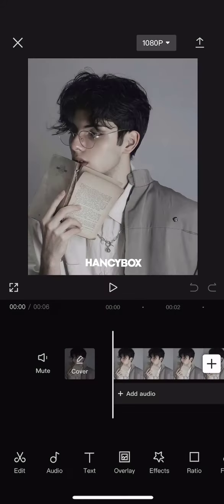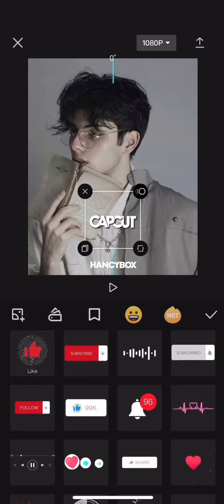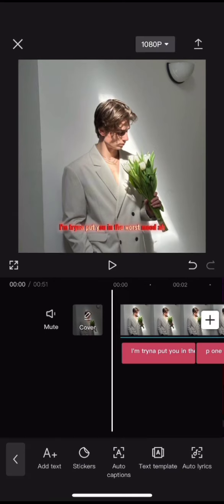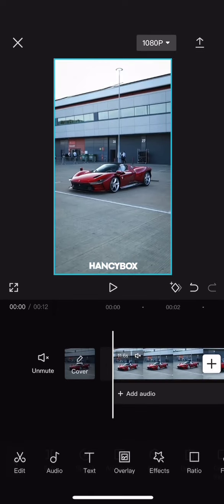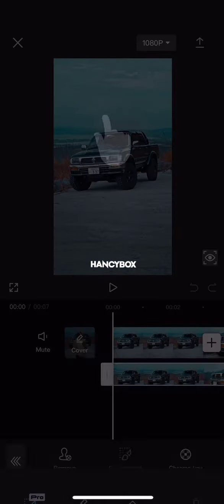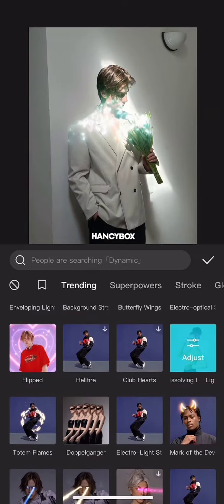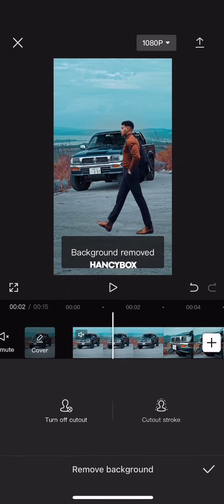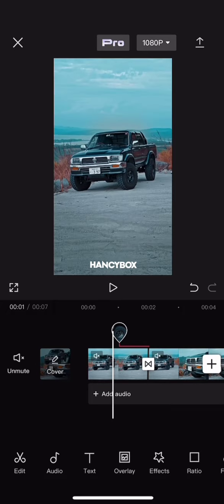Capcut video editing complete || Video editing complete beginner tutorial to pro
"🎬 Ready to master video editing? 🚀 This complete beginner tutorial on CapCut will take you from zero to pro in no time! Perfect for 2024, this guide covers everything you need to create stunning content. Whether you're a vlogger, content creator, or just starting, we've got you covered! ✨

"🎬 Kya aap video editing master karna chahte hain? 🚀 Yeh complete beginner tutorial aapko CapCut mein zero se pro banane mein madad karega! 2024 ke liye perfect guide, sab kuch cover karta hai jo aapko stunning content banane ke liye zaroori hai. Chahe aap vlogger hain, content creator hain ya sirf shuru kar rahe hain, hum aapko support karenge! ✨

Welcome to our complete tutorial on Capcut video editing for beginners! In this 2024 guide, we’ll take you through everything you need to know to start creating stunning videos using Capcut, the powerful and user-friendly video editing app. Whether you're a complete novice or looking to polish your skills, this step-by-step tutorial is designed for you!

In this video, you'll learn:
- The basics of Capcut's interface and features
- How to import and organize your video clips
- Essential editing techniques to enhance your videos
- Pro tips for adding effects, transitions, and music

Join us as we explore Capcut's capabilities and give you the confidence to edit like a pro.

Capcut pro + 20 application more. ✅🔫